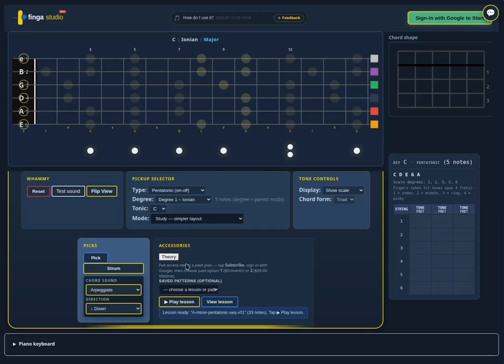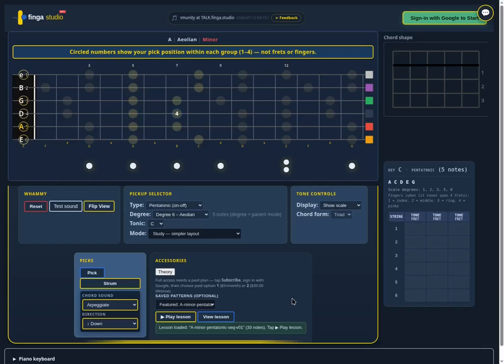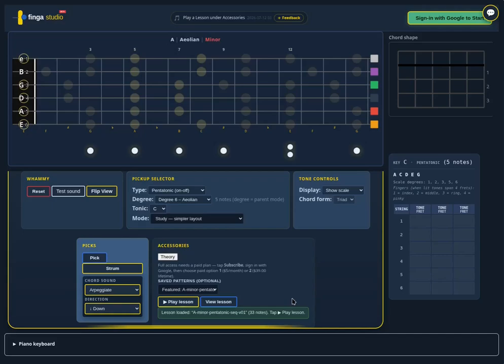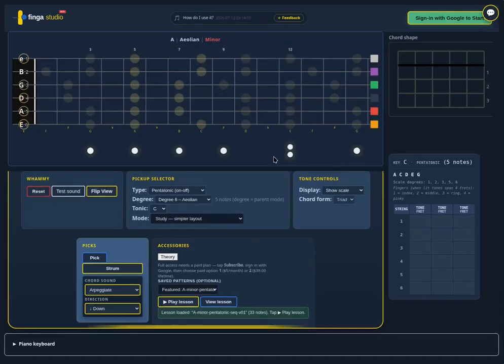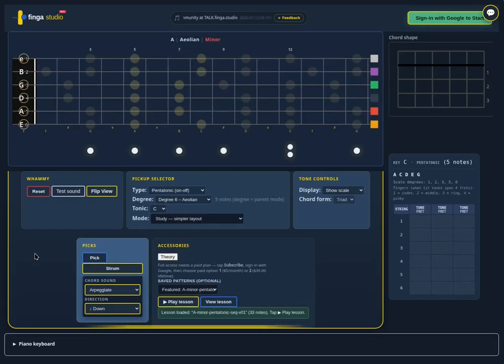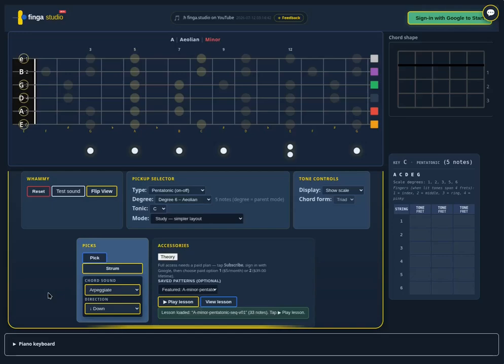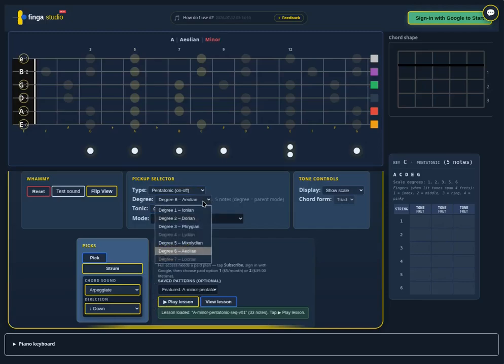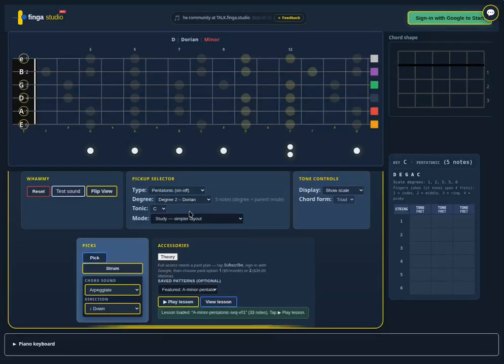Finga.Studio Guitar App Tutorial - Select and Play Lesson Patterns in Finga Studio